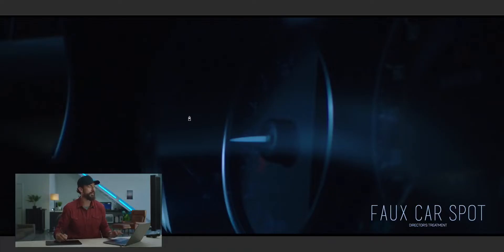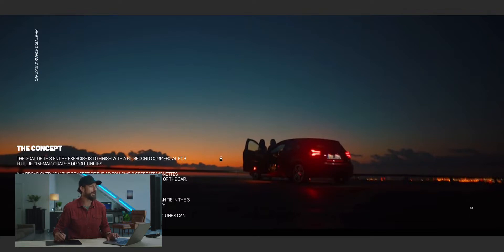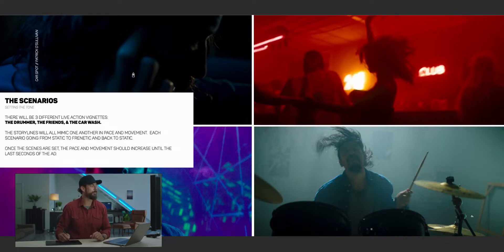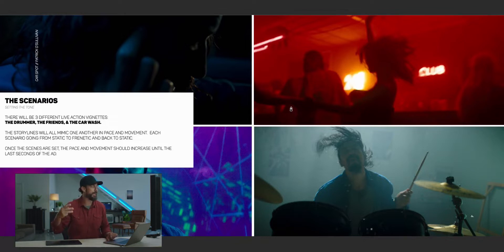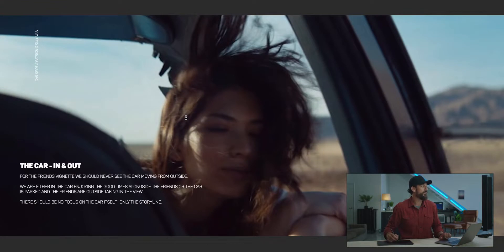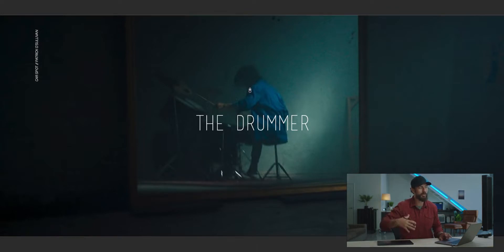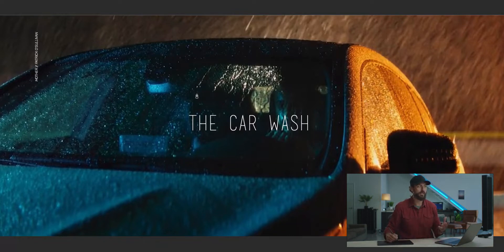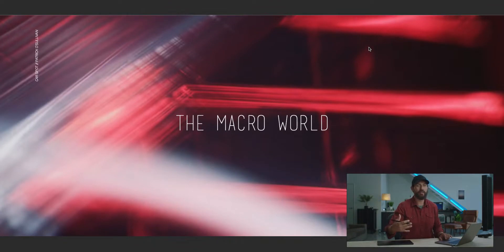4 6.4 The Directors Treatment V1